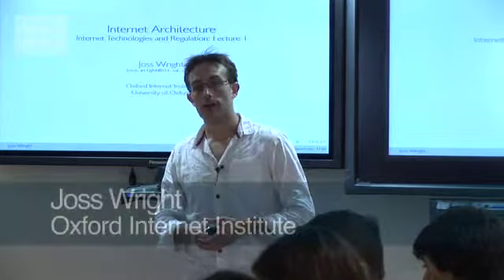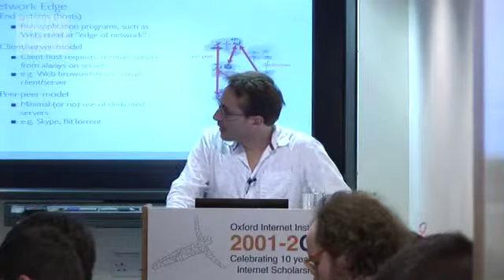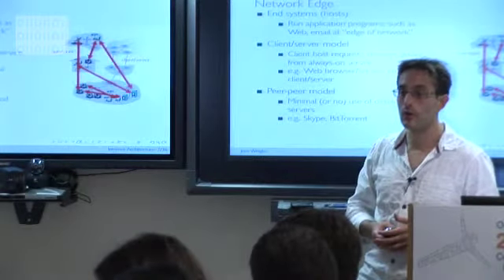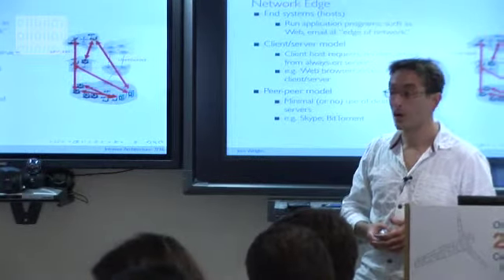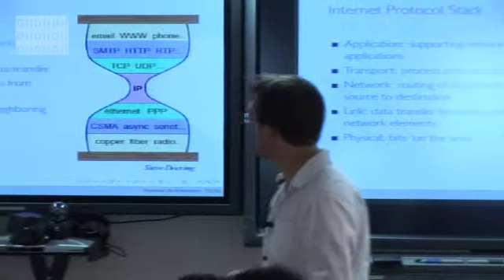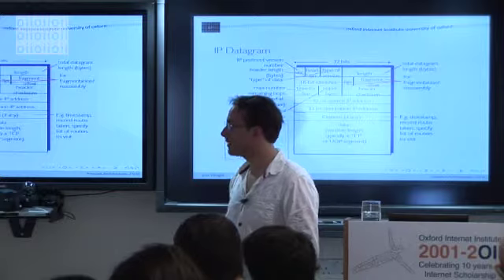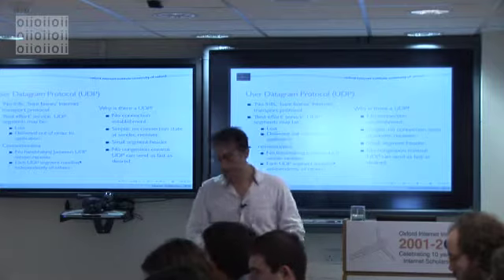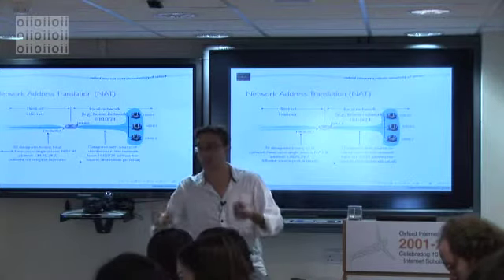MSc Course on Internet Technologies and Regulation: Internet Architecture (1)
Speaker: Joss Wright, OII

Unlike the intelligent circuit-switched telephone network, the 'dumb' Internet carries data in packets that are routed through the federation of networks that communicate using the Transmission Control Protocol / Internet Protocol (TCP/IP) suite. This lecture will cover the basic concepts and policy implications of the Internet technical architecture, including the end-to-end principle, the IP 'hourglass', and how real-time and best-effort reliable communications are carried over lossy networks. It will also explain the significance of newer developments such as IPv6.

1. Is the 'future' Internet likely to be an evolutionary or revolutionary change from the current network?

2. How much 'smarter' should the Internet become?

This multi-disciplinary course exposes students to basic communications and computer science materials on the core technological principles of the Internet, as well as more traditional social science materials such as public policy documents and reports as well as academic texts. In order to reinforce students' appreciation of the importance of adopting a technologically informed approach to studying the Internet, the course covers several key policy debates such as content regulation, privacy and security and Internet governance, in each case identifying the extent to which the range of policy options is narrowed or expanded by fast-moving technological innovation, and shifts in public policy and regulation. This will, in addition, enable students to appreciate the broader implications and relevance of academic study in this field.